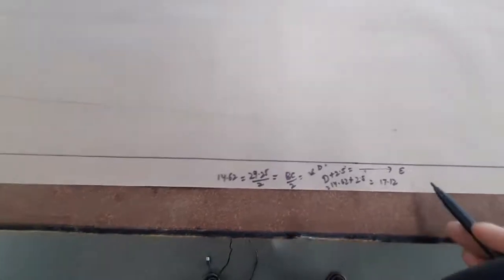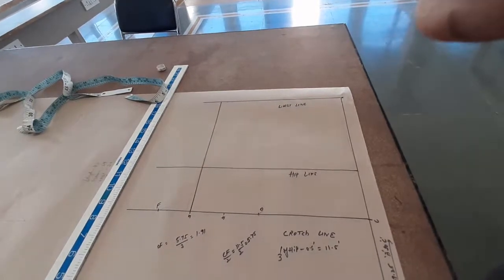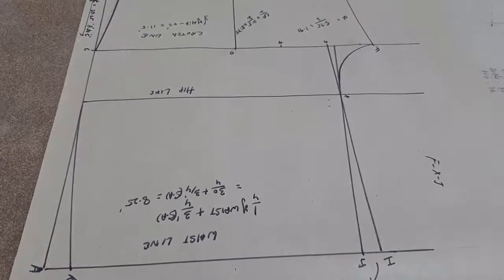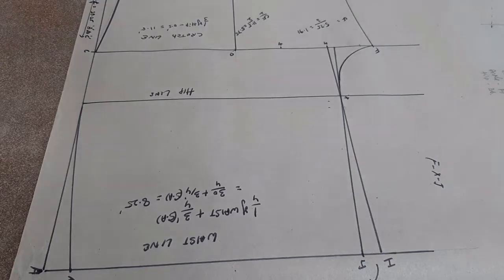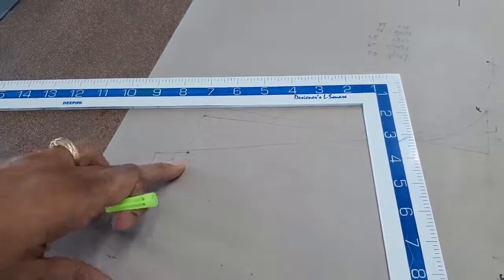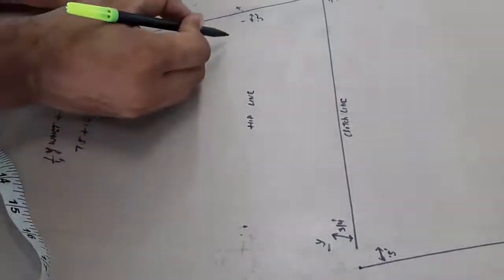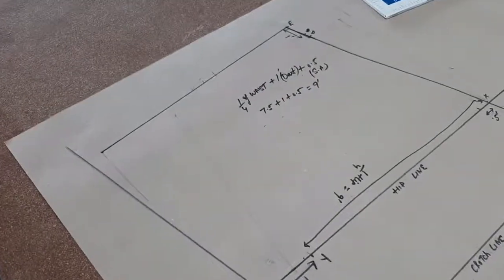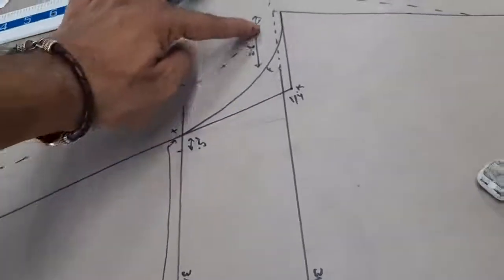Pattern Making of Men’s Trouser